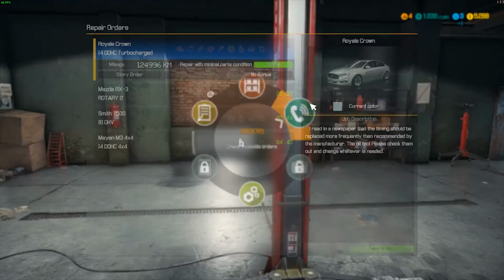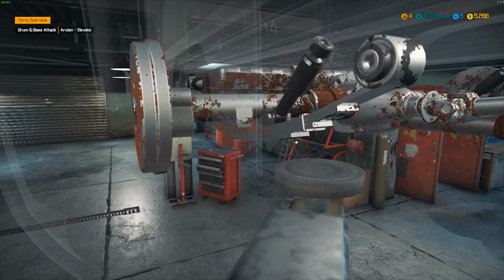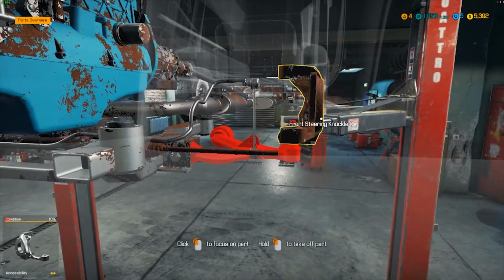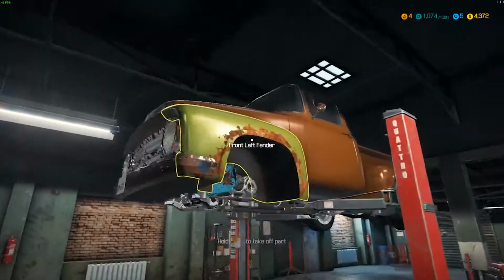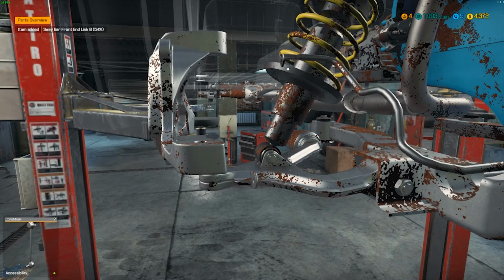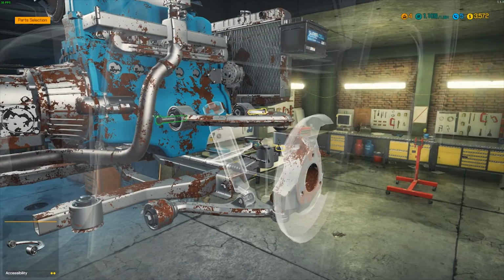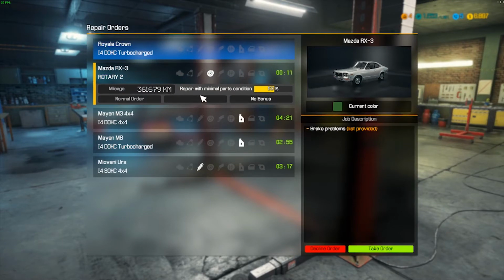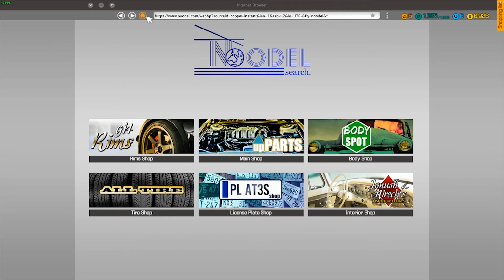Car Mechanic Simulator 2018 Gameplay - Episode 3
Today YouTube is the third installment of my Car Mechanic Simulator series. today's challenge was failed!!

The apps i used were:
Adobe Premiere Pro
Adobe Photoshop